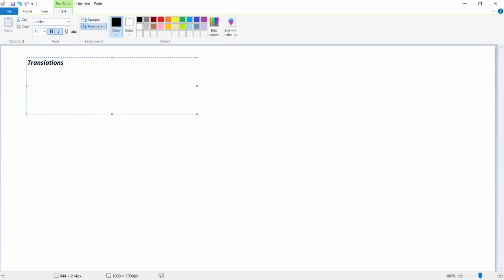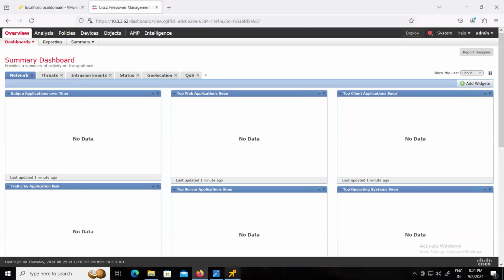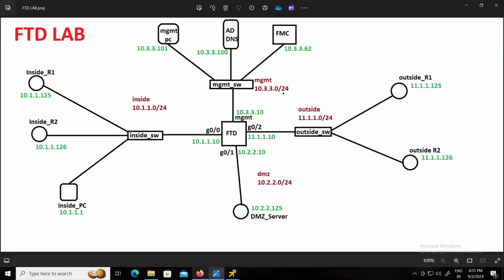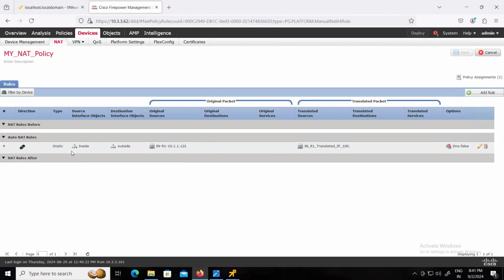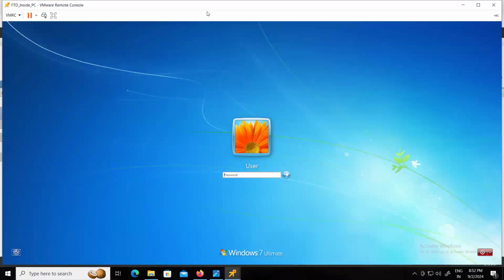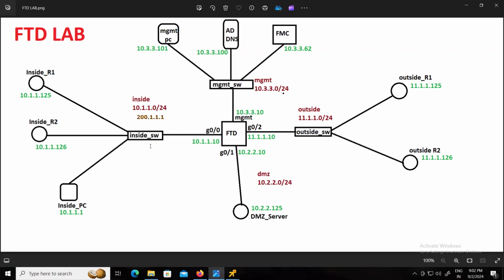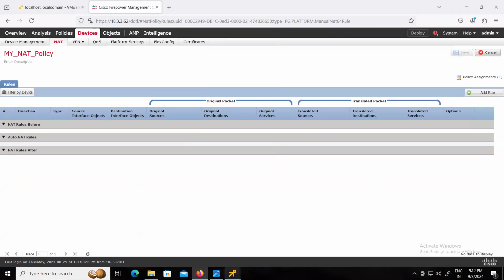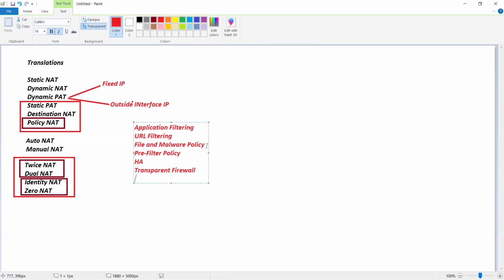Day 9 Static NAT, Dynamic NAT and Dynamic PAT